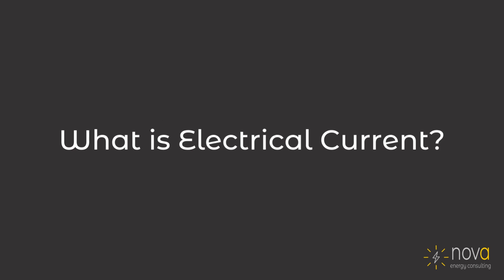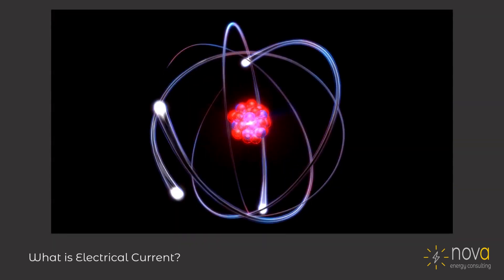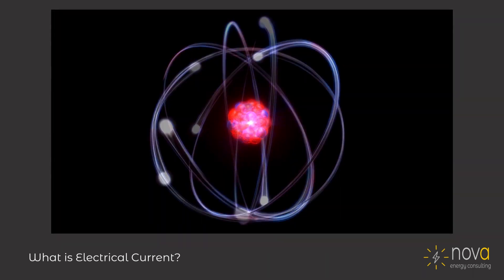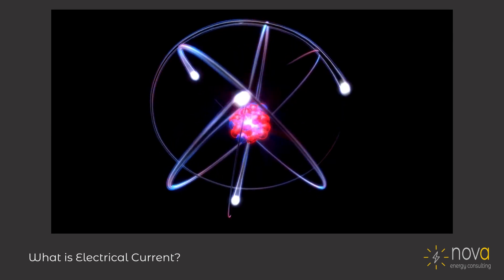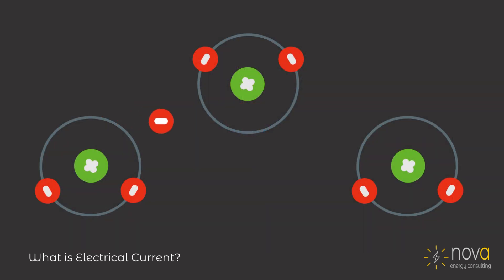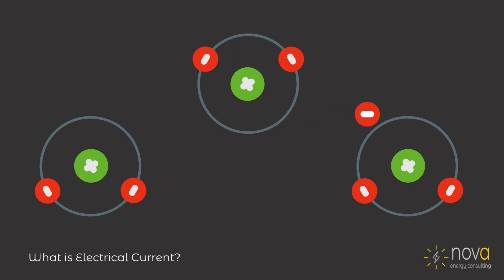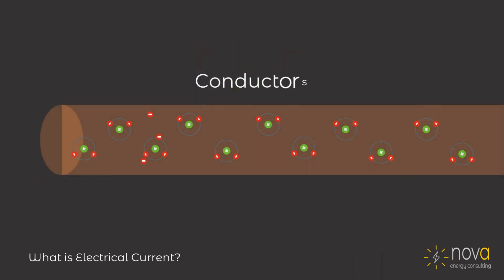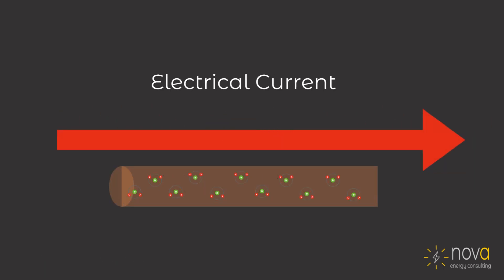What is Electrical Current?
Learn what electrical current is in less than 60 seconds